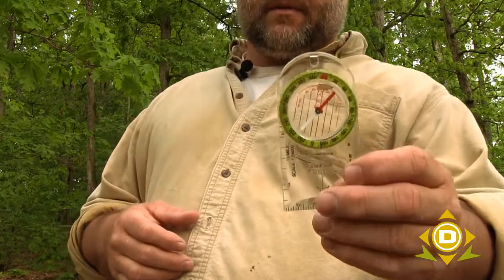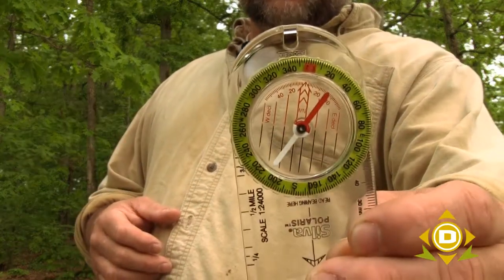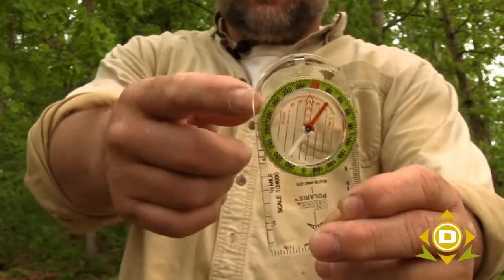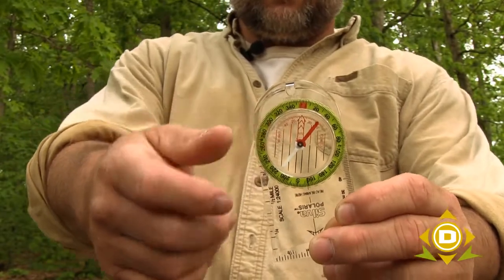North on a Polaris Compass